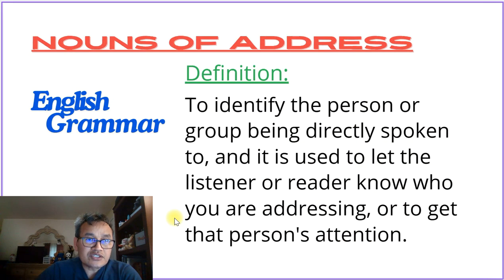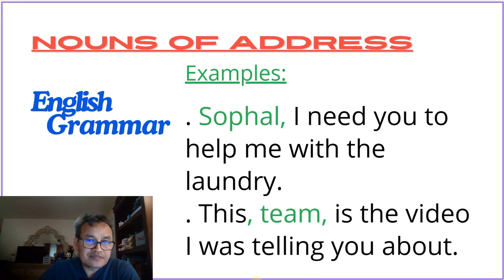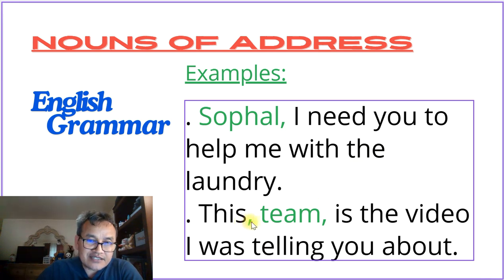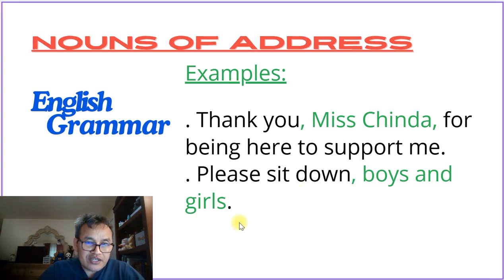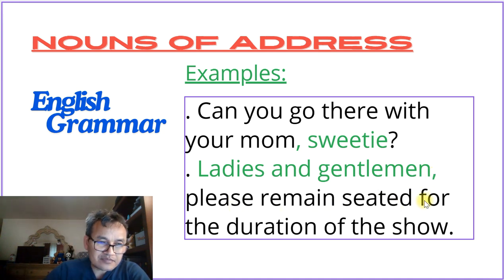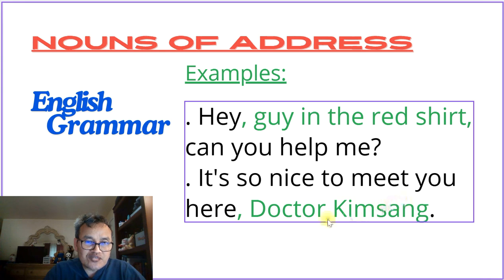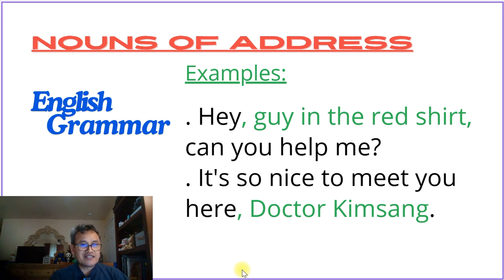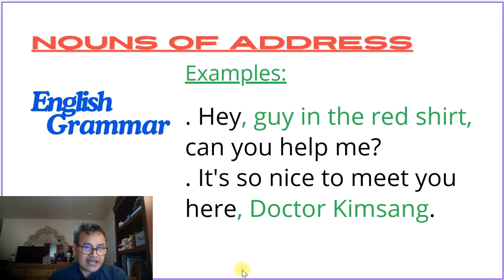English Grammar Practices | Noun of Address | Chantha Khem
I'm Chantha Khem. I have been teaching since 1999. My mission of creating this YouTube Channel is to provide everyone with great English lessions, including grammatical rules, writing and speaking skills, as well as pronunciation. So, I hope eveyone enjoys learning and practicing hard to enhace your English language.

I am looking forwards to meeting you and appreciating your subscription to my channel.

Best Regards,

Chantha Khem